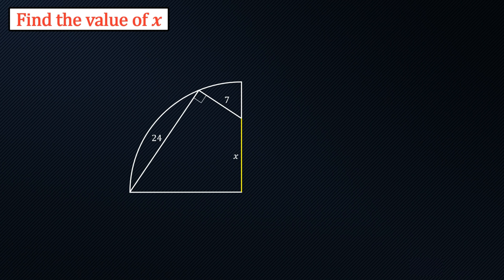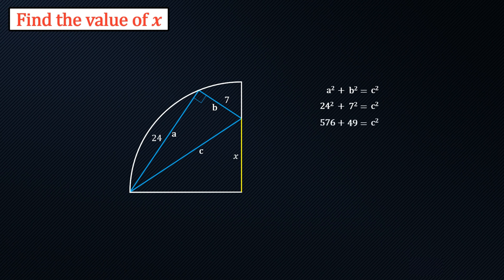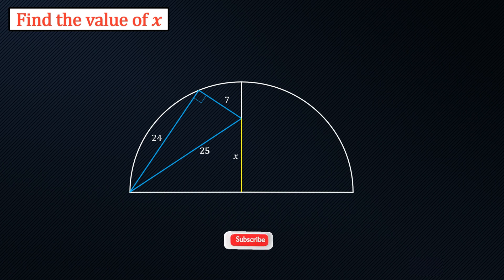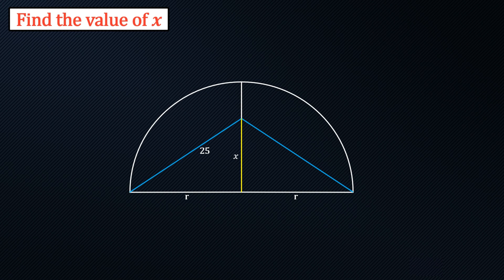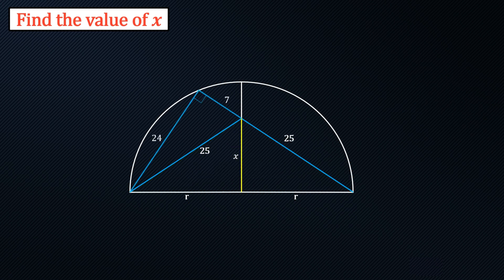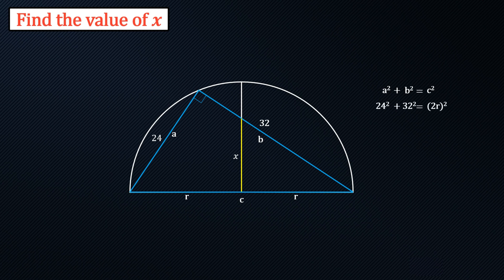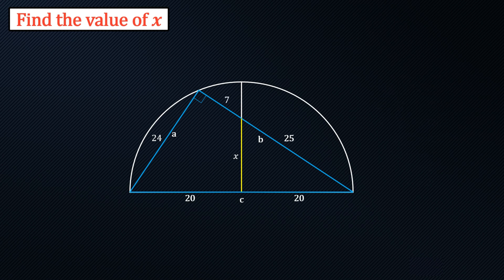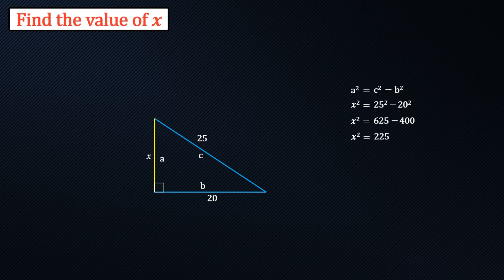99% don't know WHERE TO START?! How would you solve it?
A challenging problem showcasing how to use pythagorean theorem and thales theorem together in a right anled triangle. This gcse maths question requires careful application of trigonometry to find the missing radius.

0:00 Intro
0:20 Pythagoras
0:50 Thales theorem
1:15 Congruent triangles
1:42 Pythagoras again
2:15 Pythagoras AGAIN!